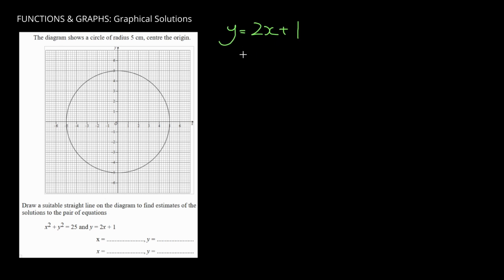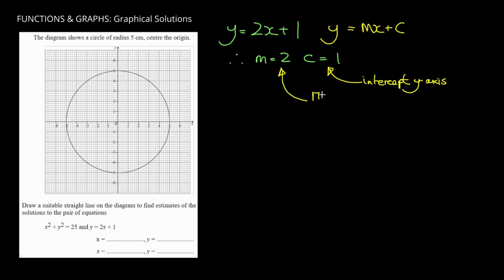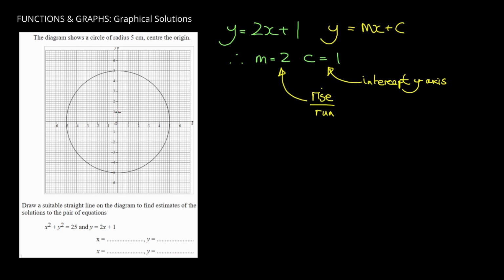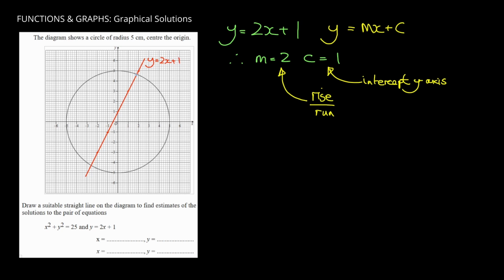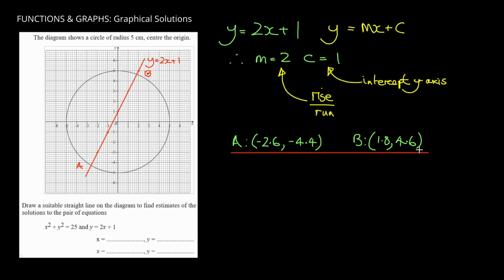6. FUNCTIONS & GRAPHS: Graphical Solutions